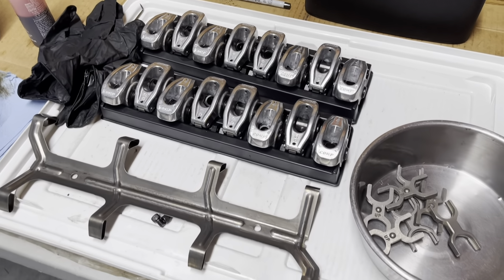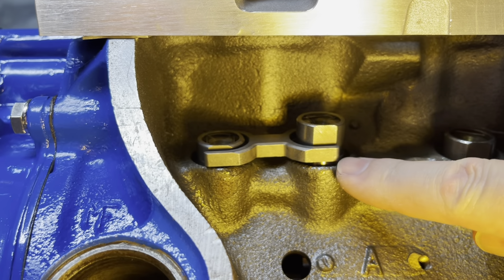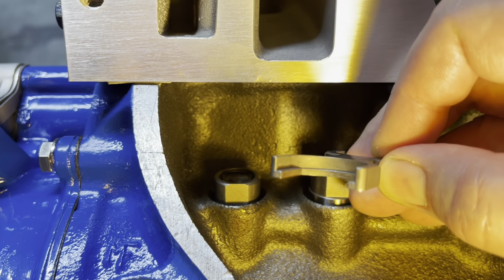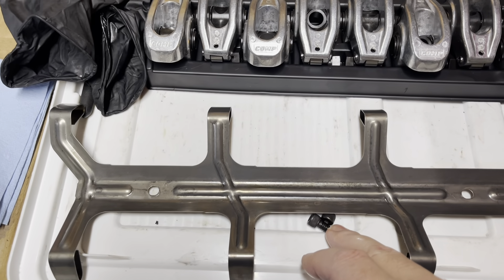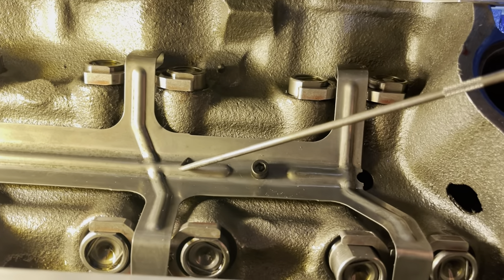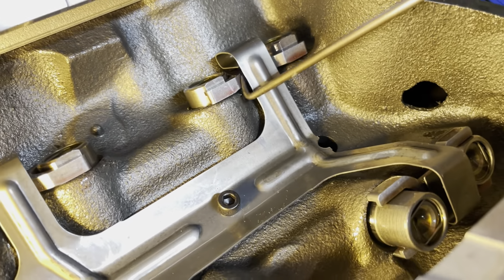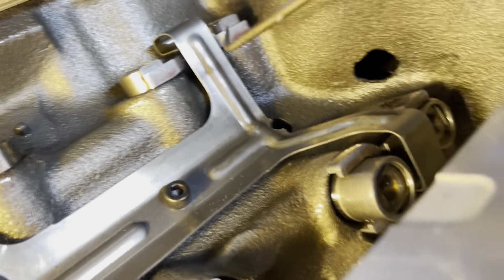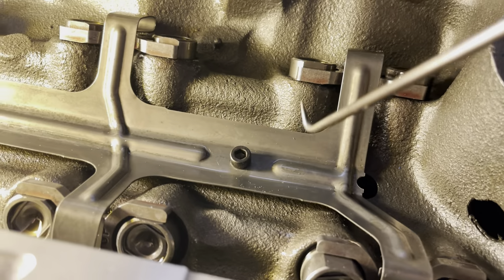Roller Lifters - Ford 289 331 Stroker Motor Rebuild part 21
This is Part 21 of my Ford stroker motor rebuild.

Build list:

    Camshaft 31-442-8
        284 Advertised Duration
        224 Duration @ 0.050” lift
        .533” Lift
        110 Lobe separation